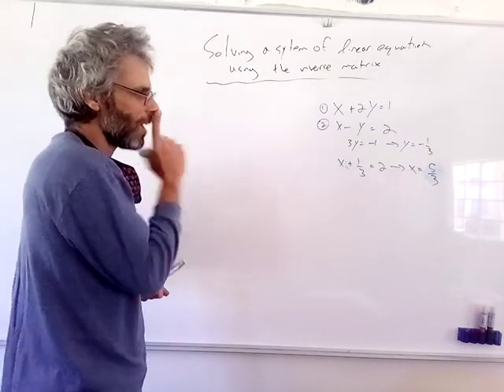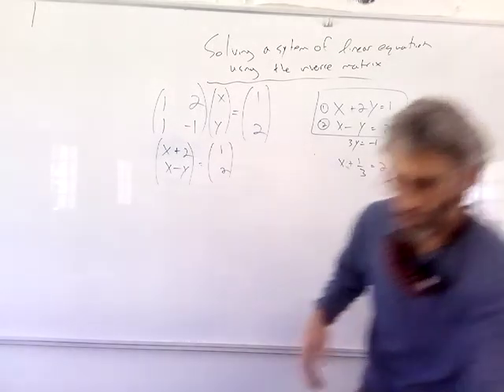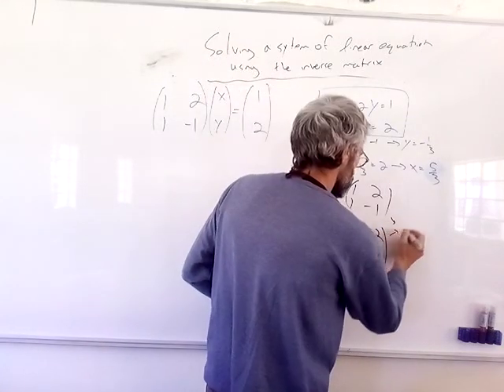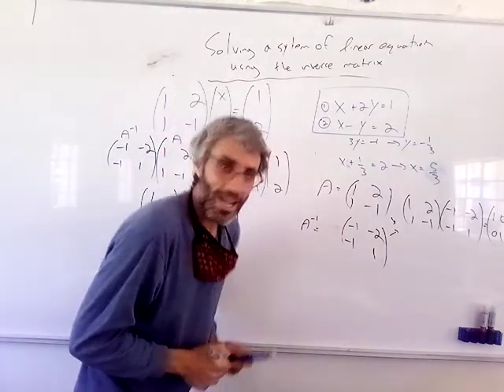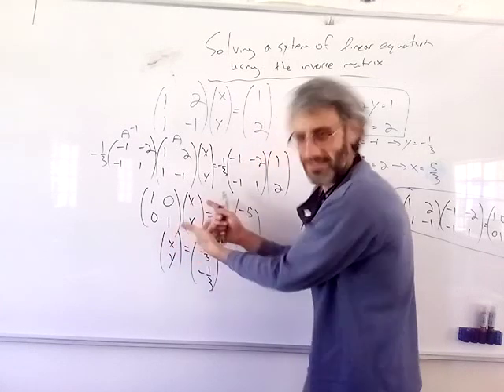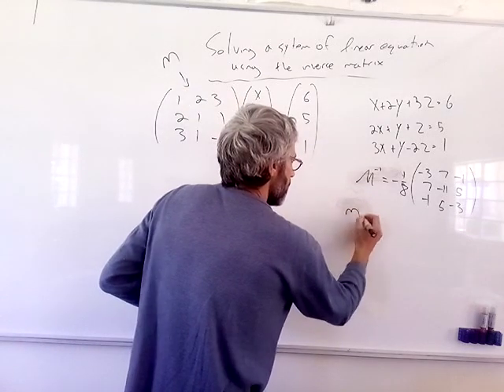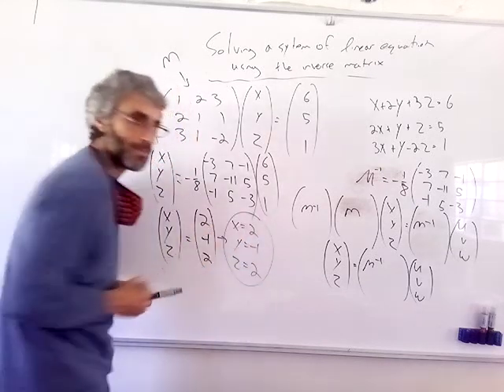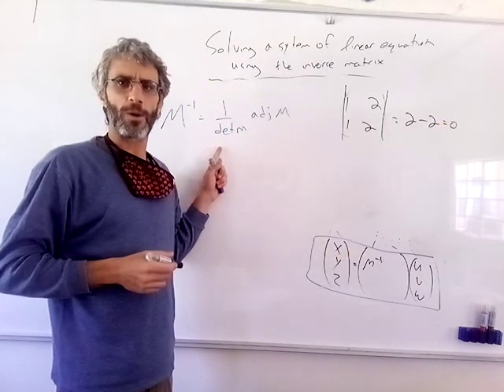AP grade 12 solving a system of linear equations using the inverse matrix